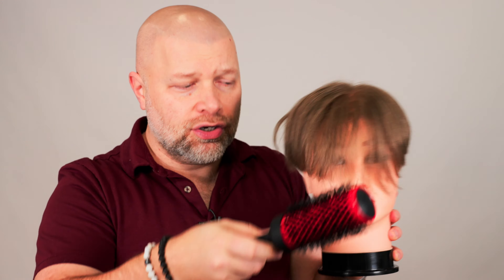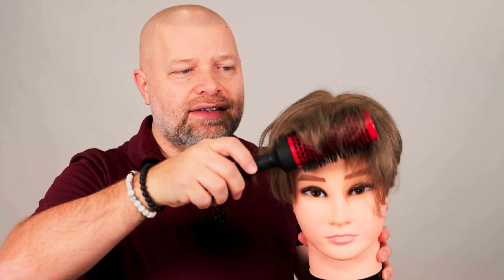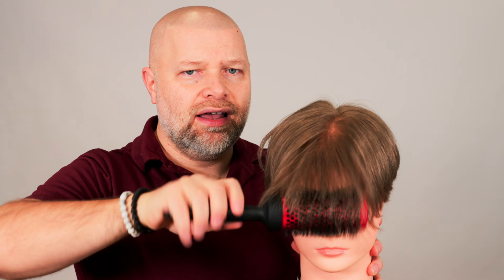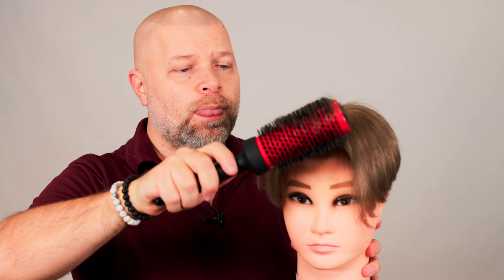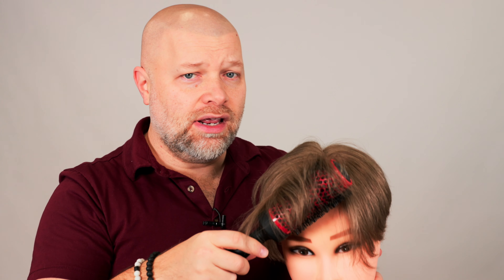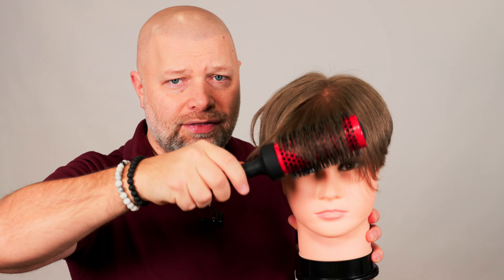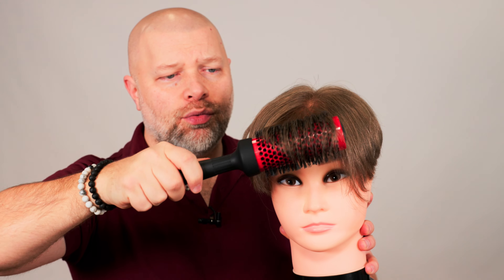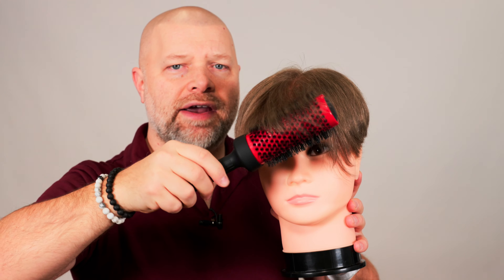Which Brush Should you Use - TheSalonGuy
Here is a tutorial on which hair brush you should use.